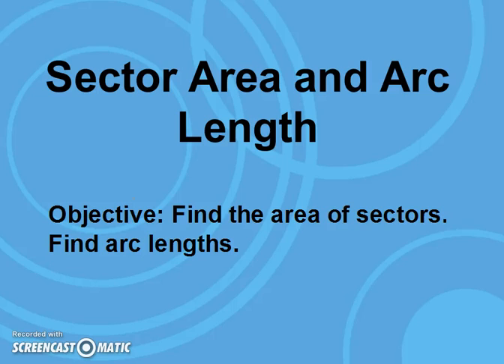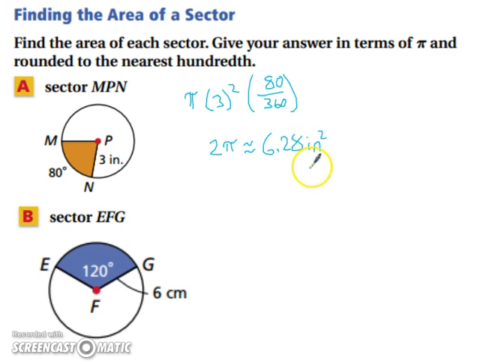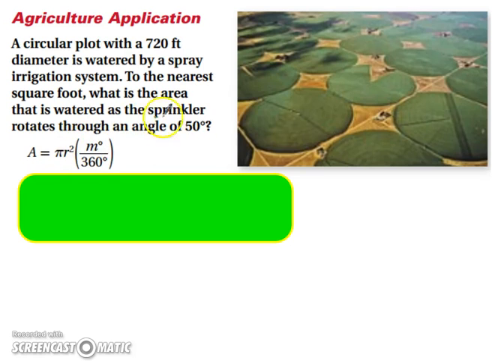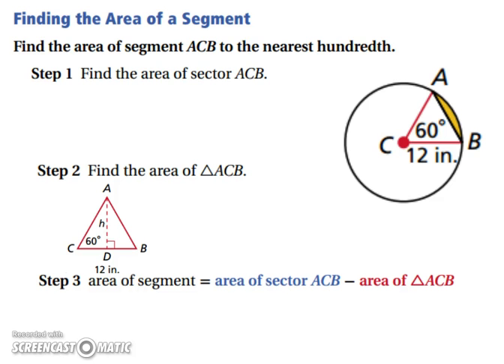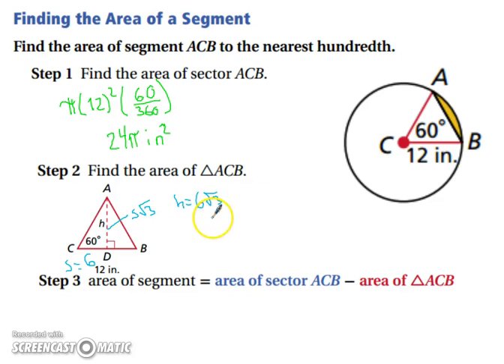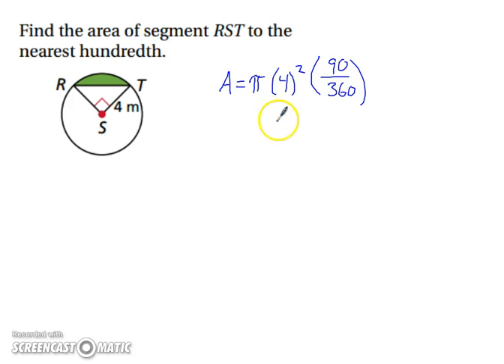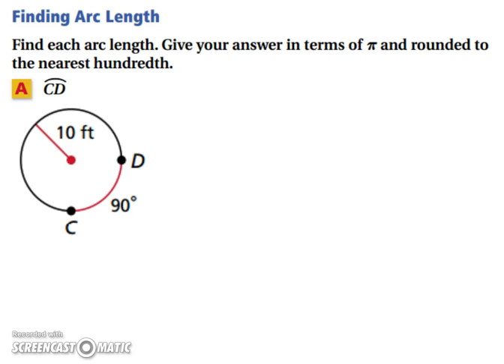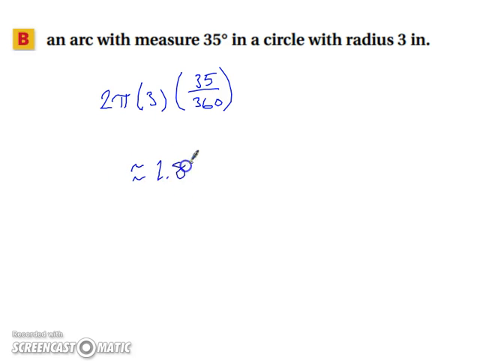Sector Area and Arc Length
Information from the Holt 2007 Geometry was used in this video.